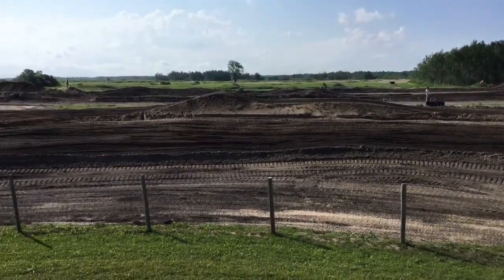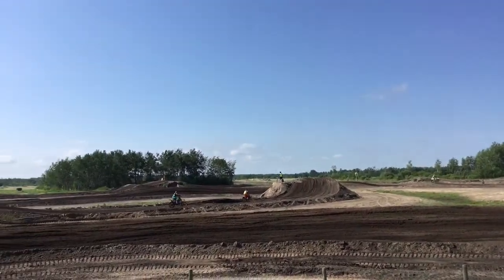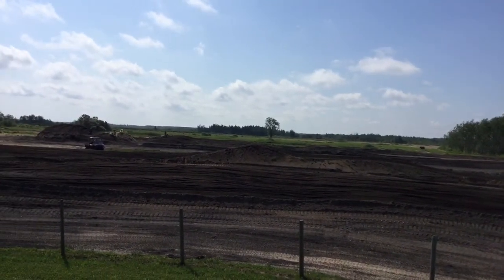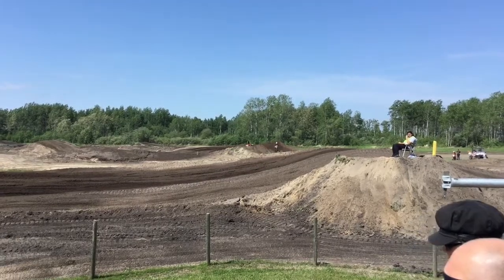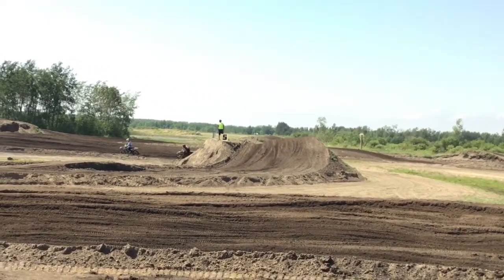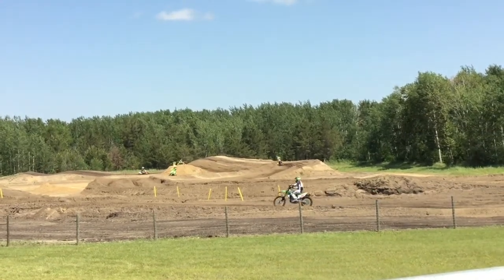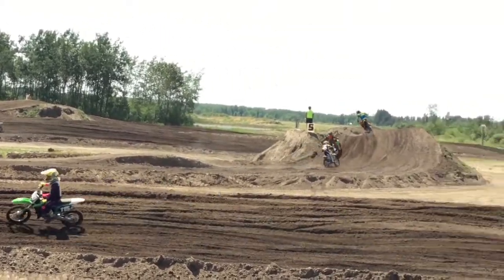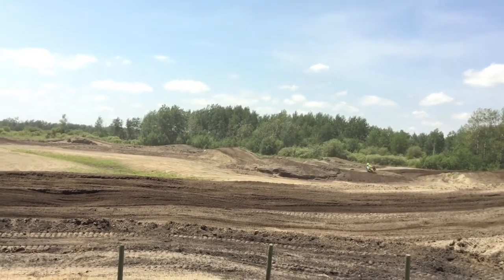Manitoba Motocross Races June 10, 2018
Morning races Manitoba Motocross Races June 10, 2018 - Zhoda, Manitoba